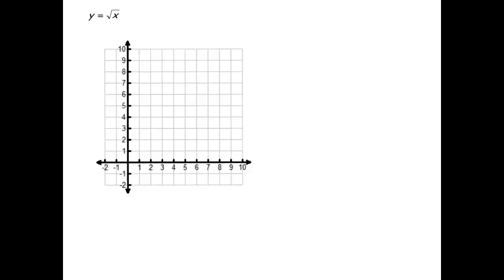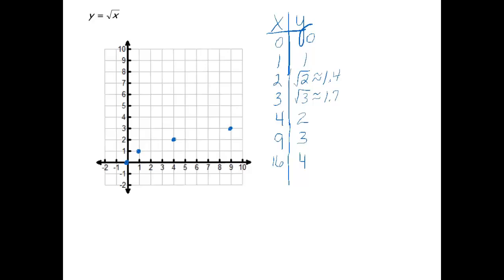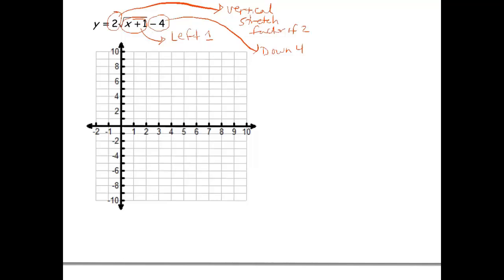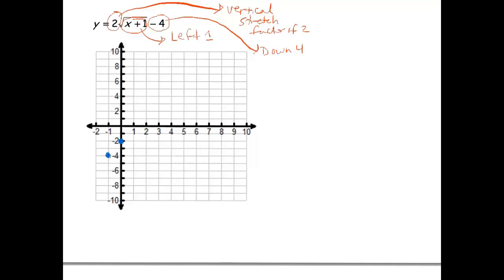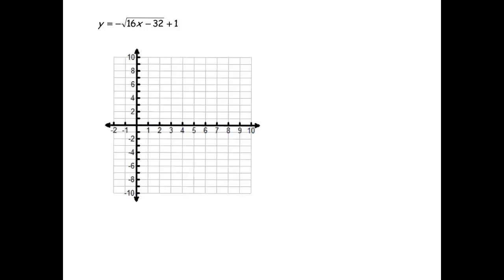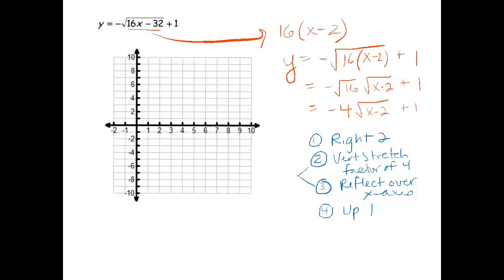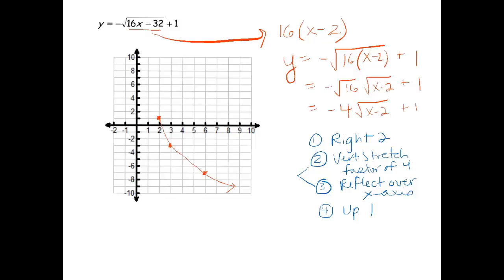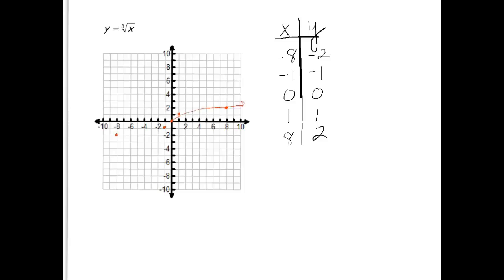Graphing Radical Functions